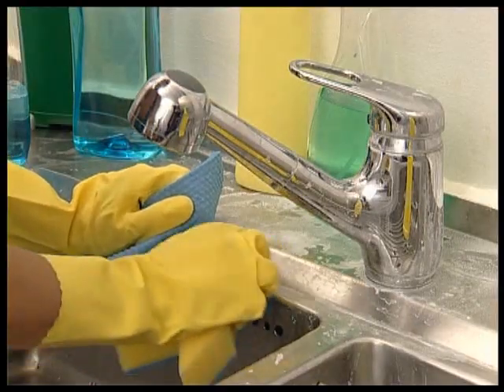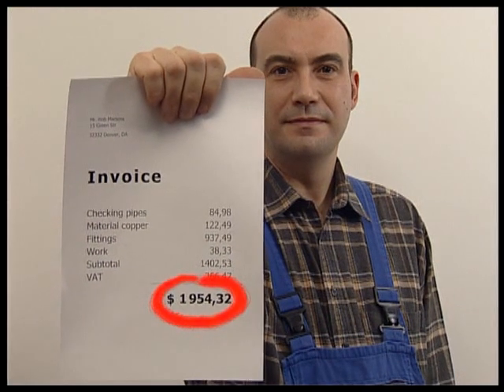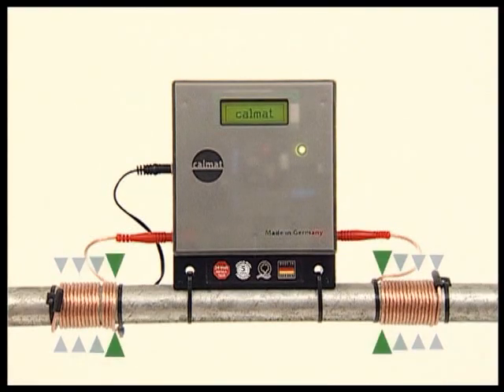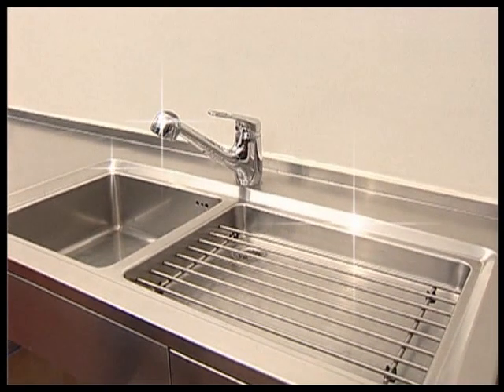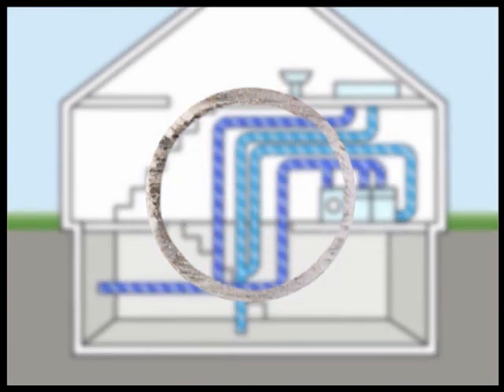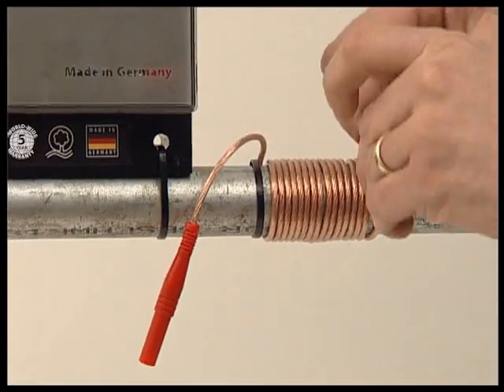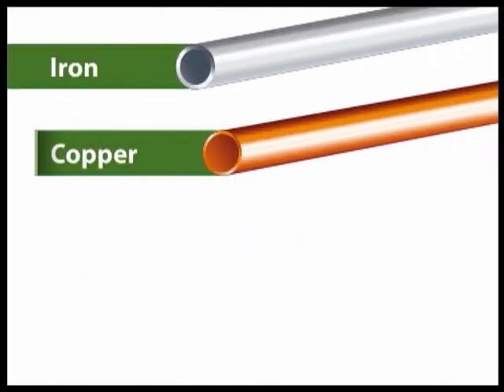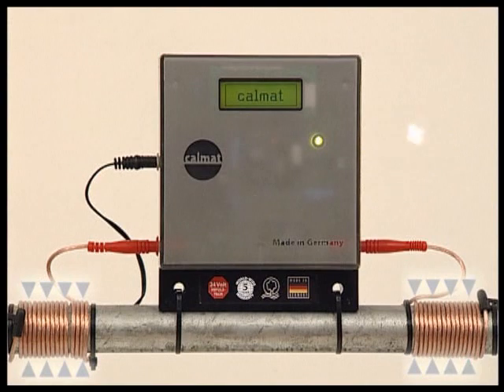calmat® Against Scale and Rust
The salt-free alternative to water softeners.
calmat® is an eco-friendly water treatment system that protects your piping system and appliances against scale deposits and rust. The calmat®-Impulse-Technology is based on the principle of physical water treatment. Special electronic impulses change the crystallization process of the liquid calcium. This way the hard scale loses its adhesive power. The technology works exclusively with capacitive electric impulses: no use of any salt or chemicals.